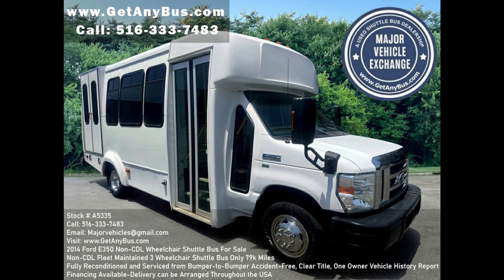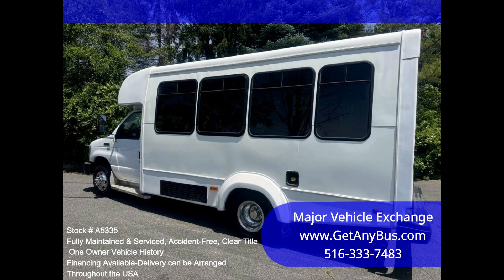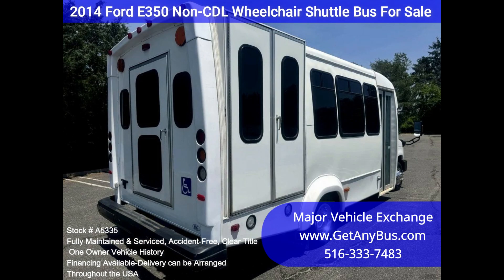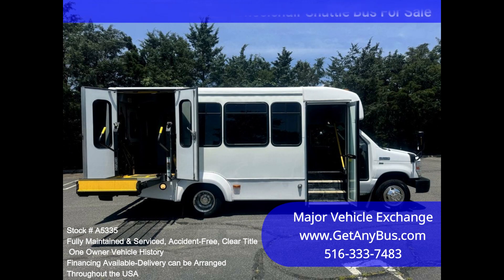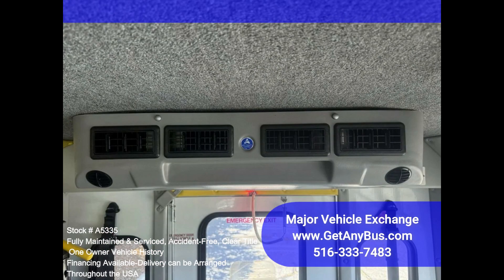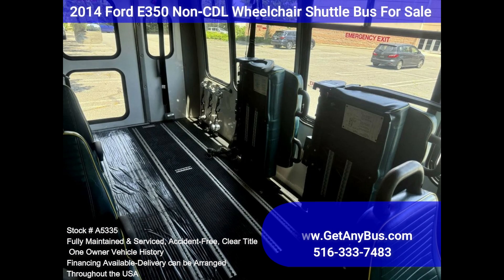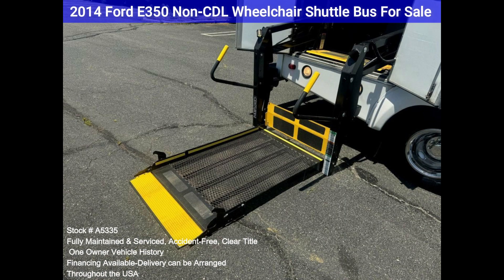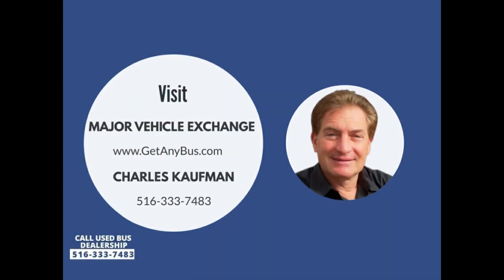2014 Ford E350 Non CDL Wheelchair Shuttle Bus For Sale w/ 79K Miles! Please visit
This fully serviced and reconditioned Ford E-350 Non-CDL shuttle bus was fleet maintained and is equipped with a reliable 79,000-mile 5.4L Ford V-8 engine and automatic transmission with overdrive. It delivers a smooth and quiet ride and will get your group to their destination in comfort thanks to dual A/C and heat and excellent quality seats in vinyl with armrests and seat belts for up to 12 passengers plus the driver and up to 3 wheelchairs. Clean title, one owner, accident-free vehicle history report.

We have reconditioned this bus as needed, detailed it, and touched it up to give it a great appearance. The bus is in mint condition and was well cared for and serviced regularly. The bus was fully serviced and inspected as part of our reconditioning process. Any repairs were done as needed to make this bus fit for use. The cabin looks almost new, and the bus's exterior was just detailed for a great appearance. All electrical and mechanical equipment is in proper working order. This vehicle has no known problems, and the bus is 100% ready to go.

Clean, comfortable, and perfect as a transit shuttle or activity and outing vehicle for church groups, adult day care, senior centers, shuttle operators, teams, and clubs. This E-350 rides smoothly and handles well. The body will hold up well for years to come. This bus is well-equipped and ready to go. The large passenger cabin will allow for comfortable group travel. The motor is quiet and powerful, and the automatic transmission shifts smoothly. All other mechanical functions work as designed. The high-capacity A/C (front and rear) blows strong and cold, while the heat works well. This bus was quality built, as you can tell by the pictures. The interior is in excellent shape, having been cleaned regularly. A reclining driver's chair provides the driver with complete comfort on long trips. This premium quality bus is spacious and can accommodate up to 3 wheelchair positions, guaranteed to provide passengers and drivers with a smooth and comfortable ride.

FEATURES & SPECIFICATIONS: Ford E-350 Super Duty Chassis -  Ford 5.4L Gas Engine - 5 Speed Automatic With Overdrive - Electric Passenger Door - 12 Passenger Seats Plus the Driver With Seat Belts - 3 Wheelchair Positions - Wheelchair Safety Interlock - Advanced High Idle Control - Braun Electric Wheelchair Lift - Automatic Wheelchair Tie-Downs - Upgraded Interior - Vanity Panels - New Chrome Wheel Simulators - Tinted T-Slider Coach Windows - Tilt Wheel - Stainless Steel Entrance Rails - Interior Overhead Lighting - Rear Door - Exterior Entry Lighting - High Capacity Front & Rear Air Conditioning - Rear Heater - AM/FM/CD Stereo - Mud Flaps - DOT Equipment Throughout.